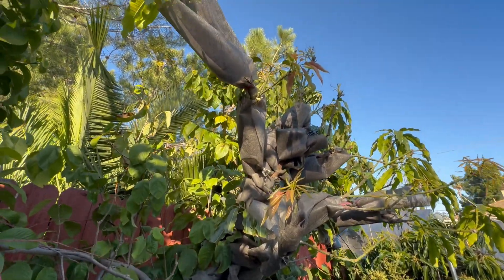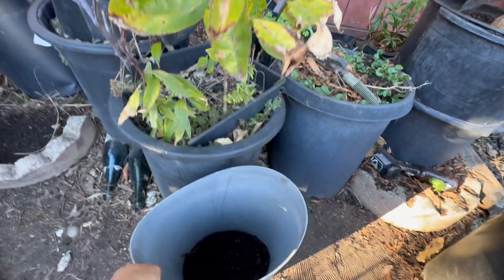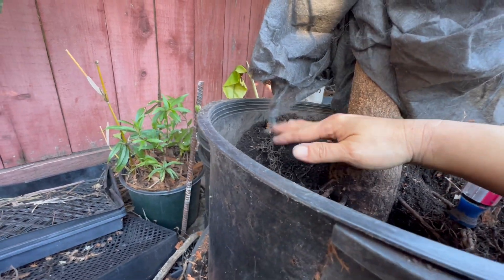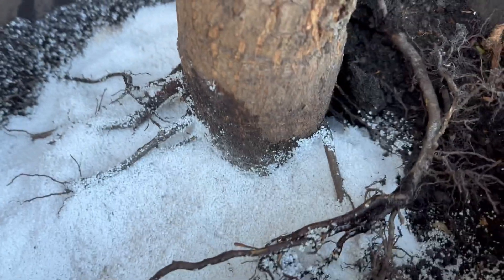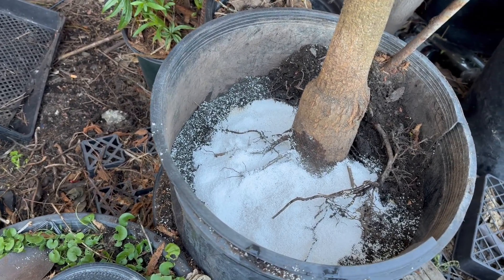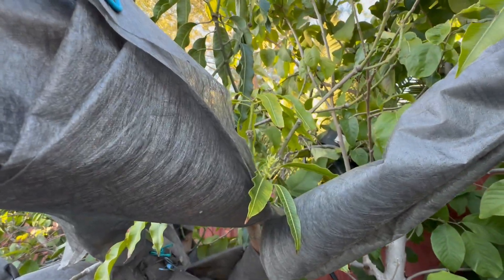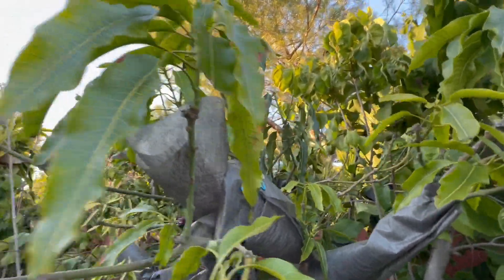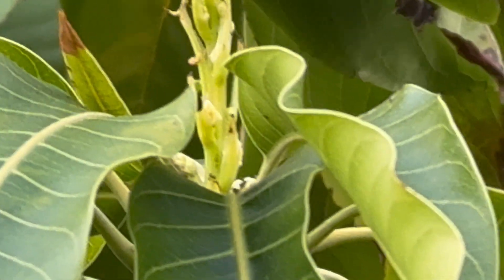Mango Root Flare Excavation PoPyuKalay(Lemon Meringue) 3.14.2024